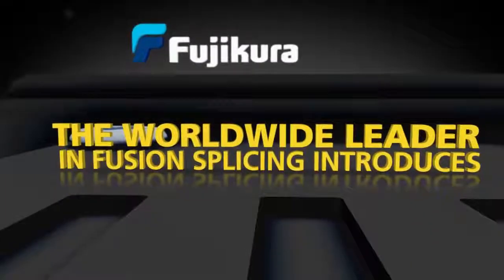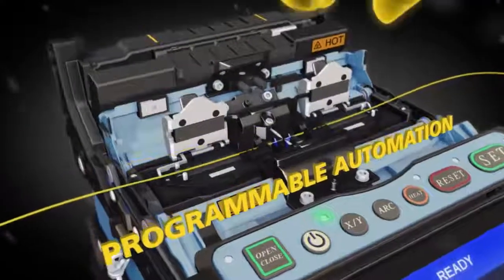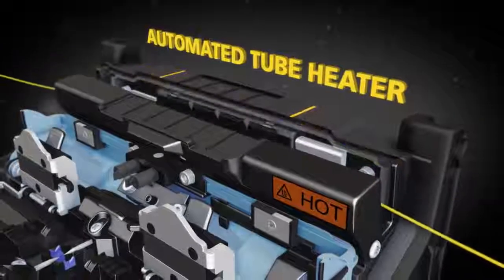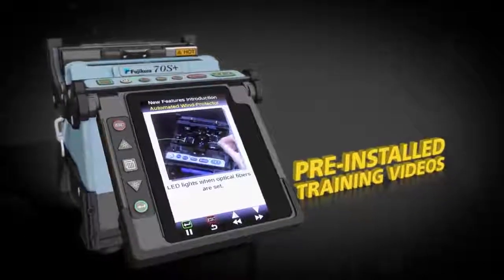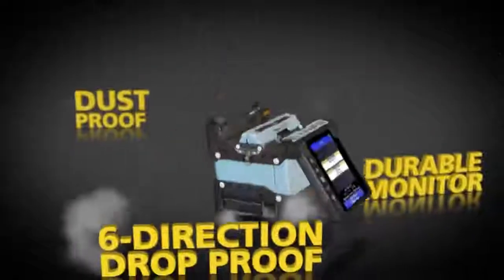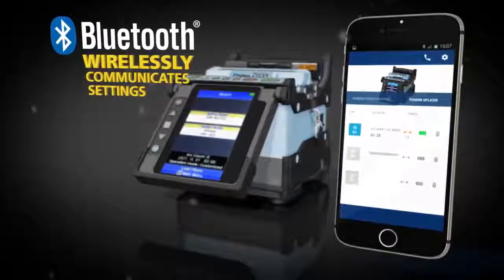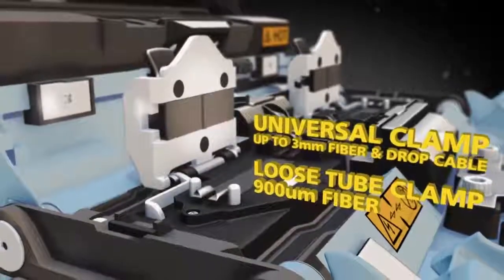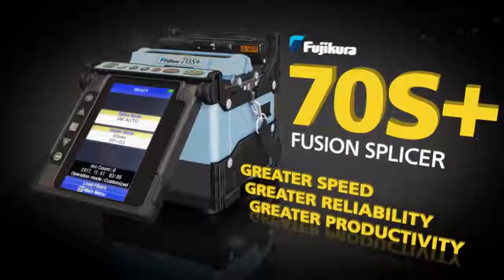Fusionadora Fujikura 70s plus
Os presentamos la última fusionadora de Fujikura.
El nuevo modelo de fusionadora de fibra óptica Fujikura 70s trae muchas novedades, a destacar las mejoras en tiempos de fusión, horno..La durabilidad de los electrodos y la bateria. También como novedad incorpora conexión Wiffi y Bluetoth.